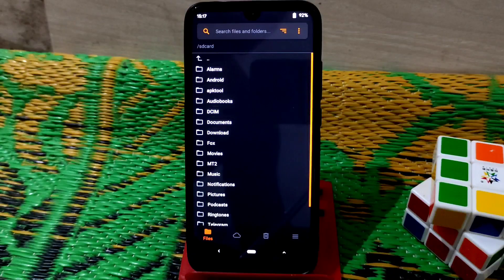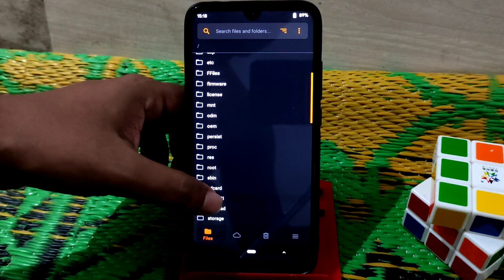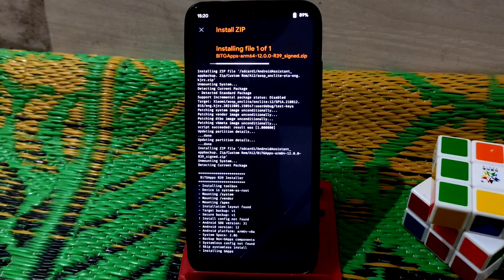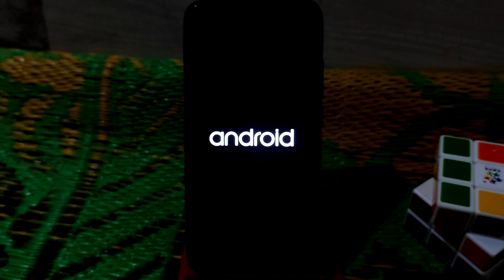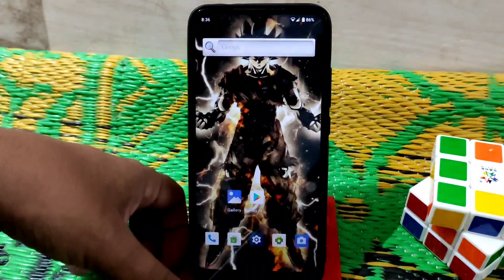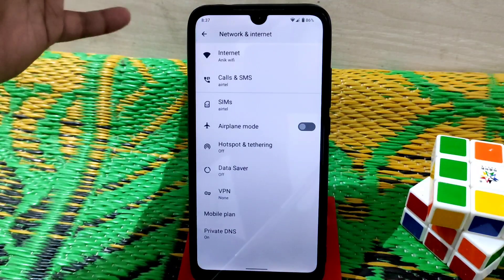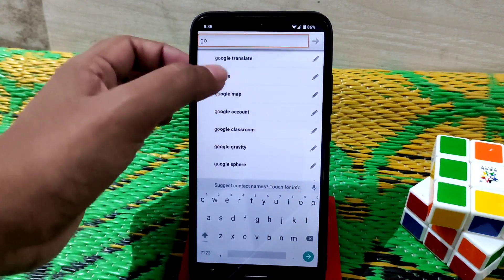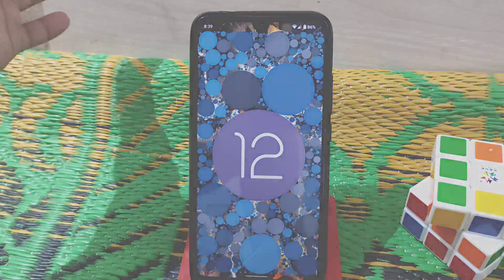Android 12 Aosp Rom First Build For Redmi 7/Y3|Should we update Or Not|Review+Installation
In This video i will show you guys how to install first Android 12 build for Redmi 7 and Redmi Y3.Full installation and review.So watch till the end.

Recent Videos